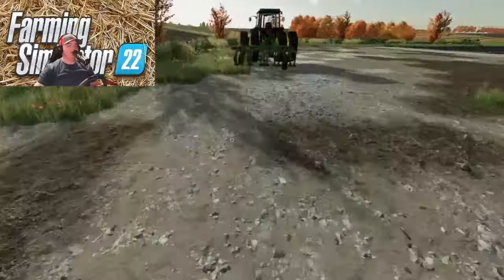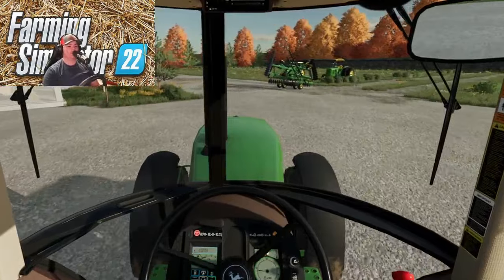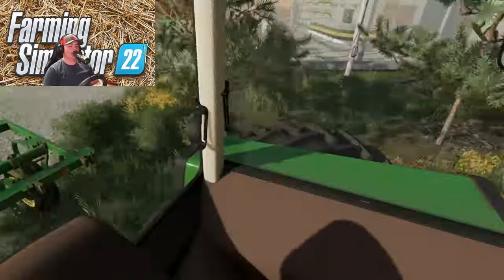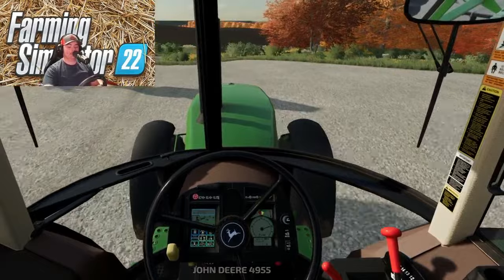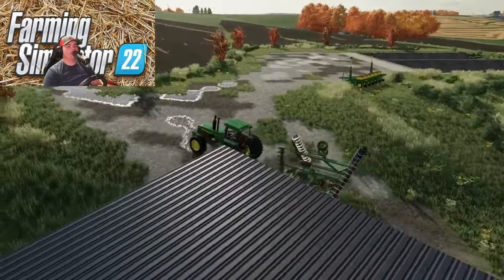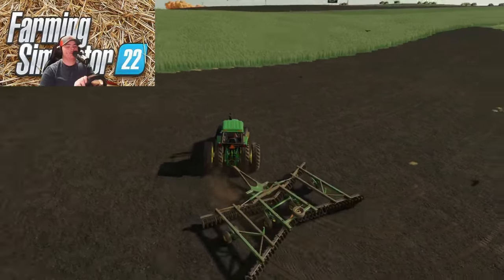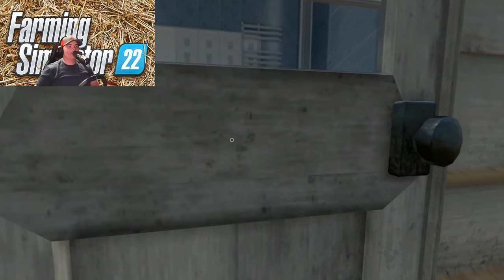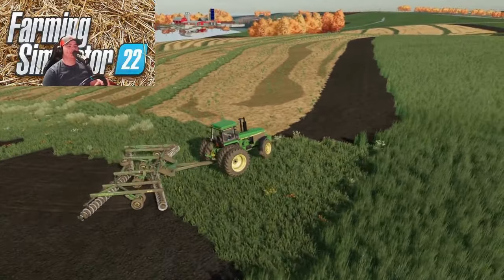1980s roleplay getting a head start on tillage Farming Simulator 22 !!!!!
1980s roleplay getting a head start on tillage Farming Simulator 22 !

1980s roleplay buying a brand new disk and disking all of our Fields Farming Simulator 22 !